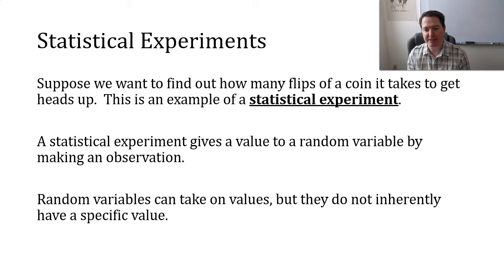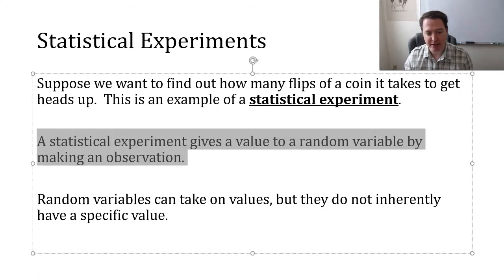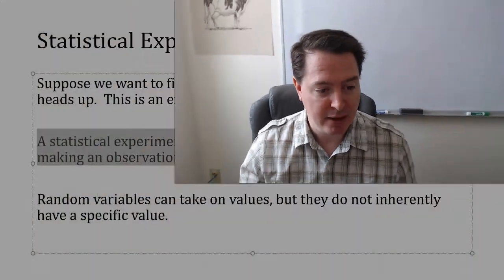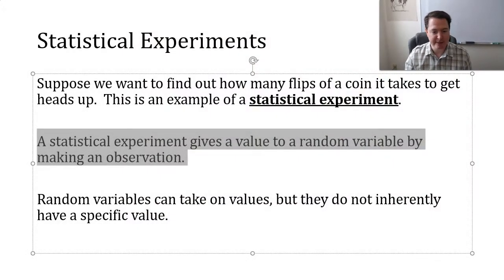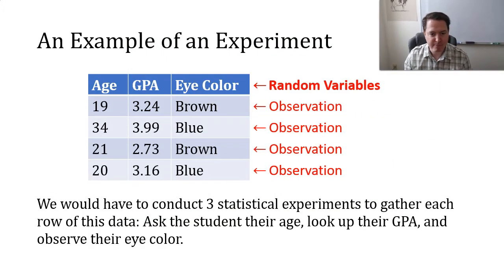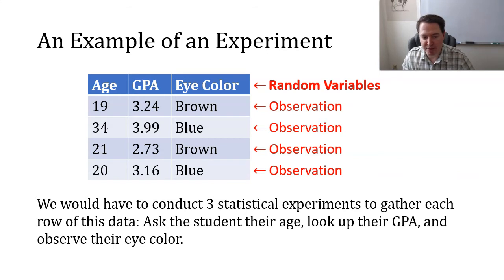Unit 3 Random Variables and Experiments